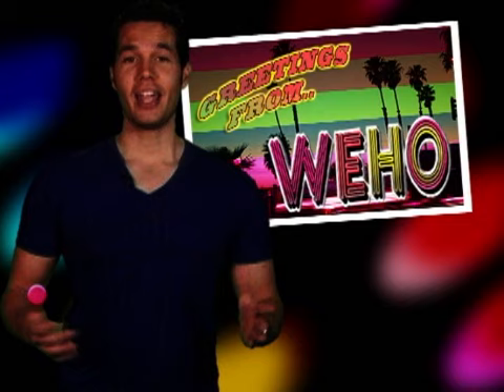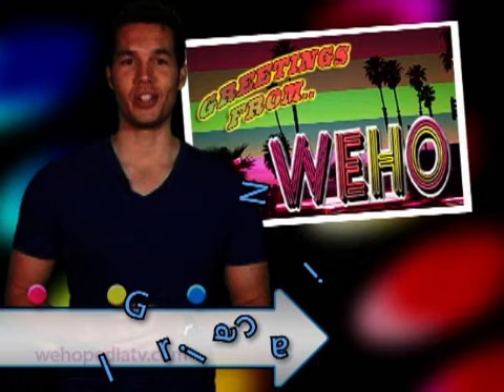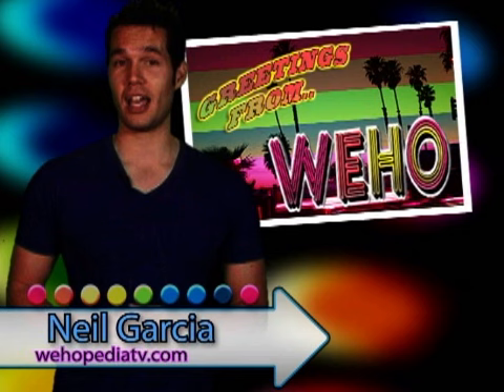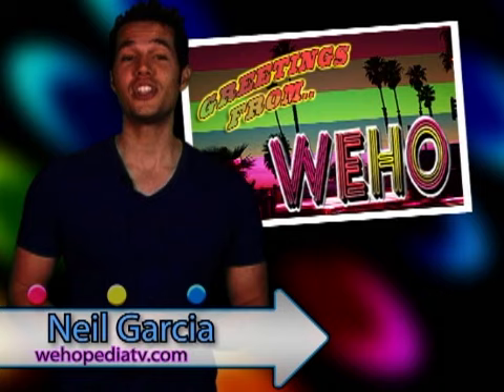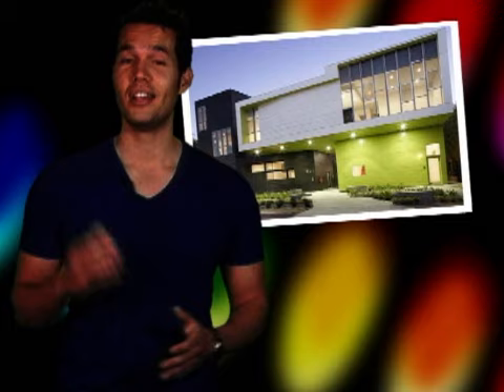Schindler House in WEHO!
The Schindler House Is The First Modern House Built In West Hollywood.